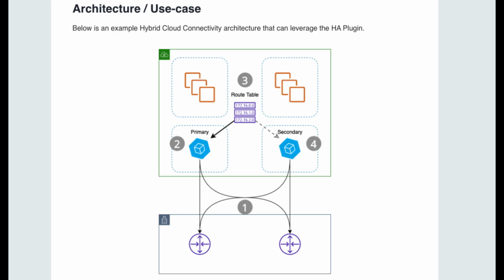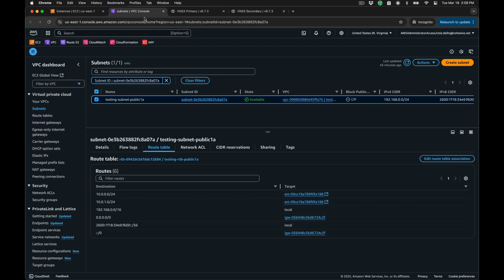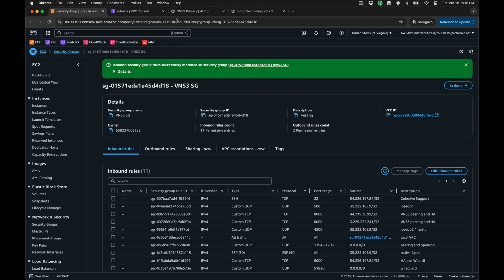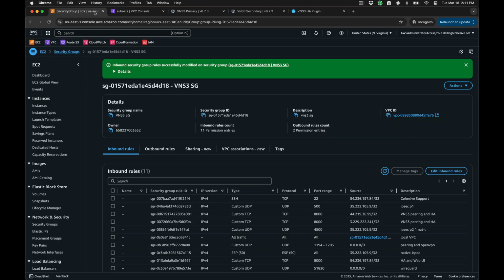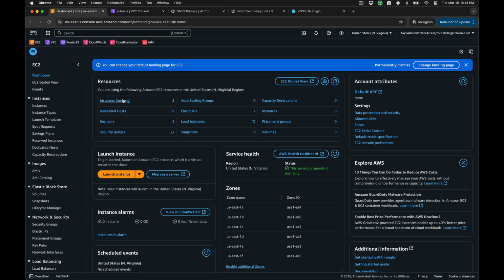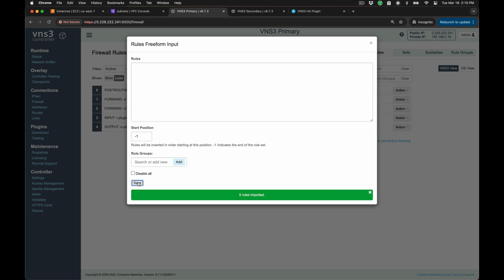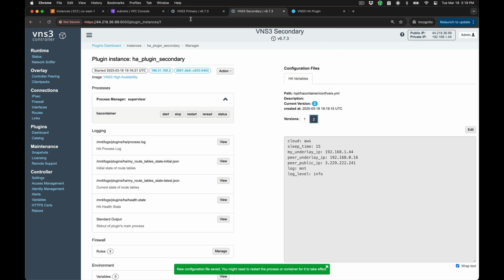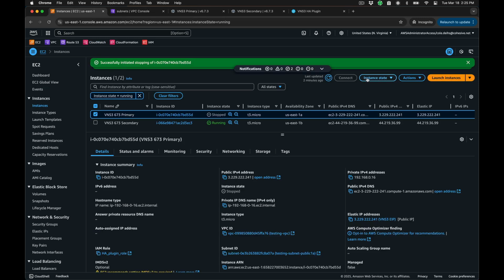VNS3 Plugins: High Availabilty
This video covers setting up the HA plugin on your peered VNS3 Controller topology.  Open up ICMP in your Cloud Security Groups to each controller's Public IP address for the Health Checks.  The next steps must be performed on both controllers:
Create a new IAM Policy based on what is in the HA Plugin Docs page.  Create a Role with the new HA policy and attach the Role to both instances.  Download the HA plugin image from the Plugin Catalog. Start and instance from the plugin image.  Add the Firewall rules from the Docs page into the Freeform input white box in the VNS3 Firewall.  Update the IPs in the firewall rules based on the IP assigned to your HA Pugin instance.  From the VNS3 Plugins page, select Instances, and Manage from the Actions dropdown menu.  Update the HA config accordingly with my_underlay_ip, peer_underlay_ip, and peer_public_ip variables.  Restart the HA plugin Process on both controllers.  If you want to simulate a failover event, you can stop the primary instance, wait a minute, and see the routes get updated in your AWS Route table.

Credits:
Voice over created using Cohesive Network’s team member, Cole Deihs’s, voice and play.ht voice cloning software.
Instrumental music was created by Cohesive Network’s team member, Tom Gullion.